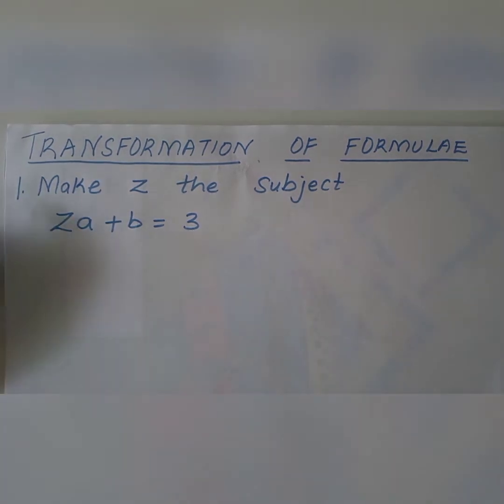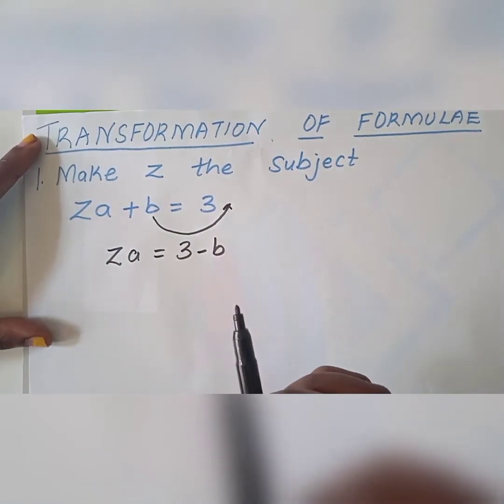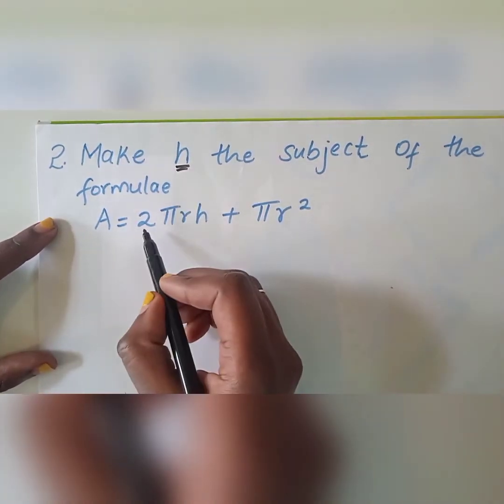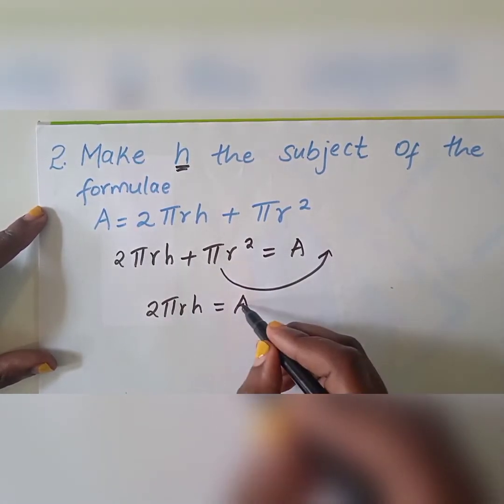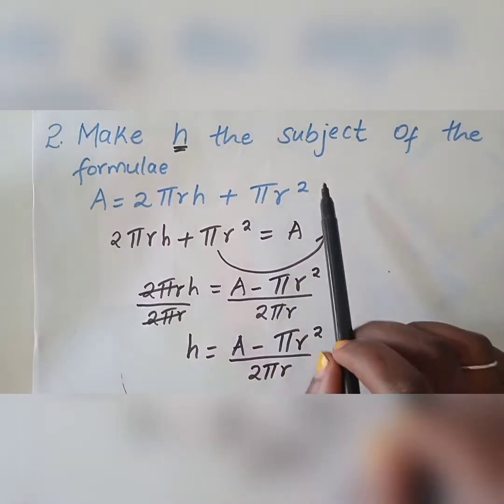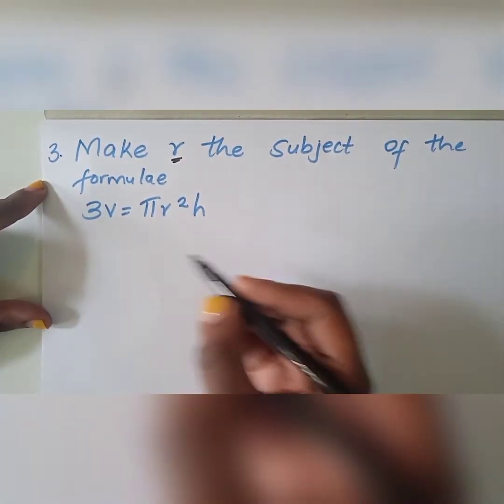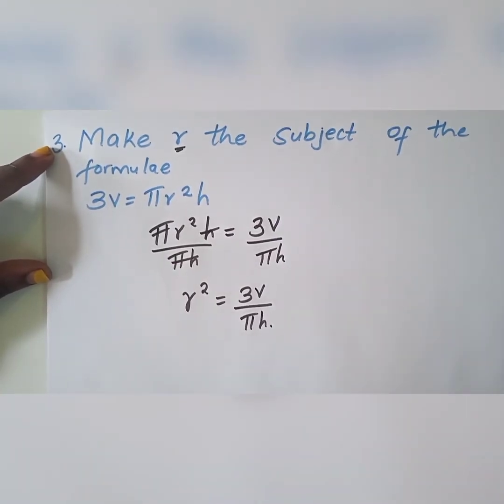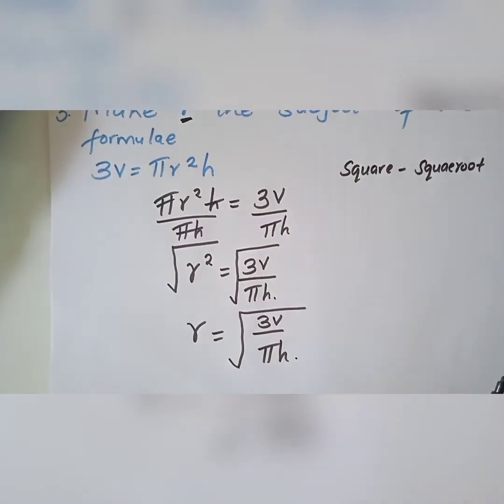Transformation of formulae part 1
IGCSE core paper 1 transformation of formulae or subject of formula